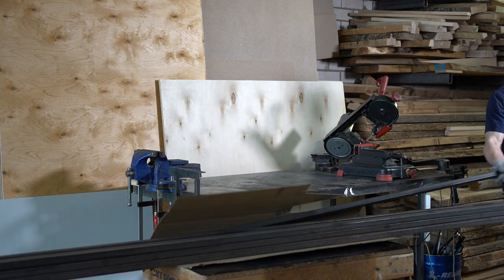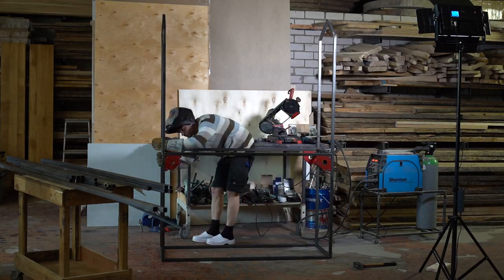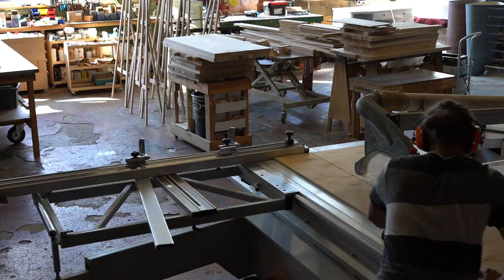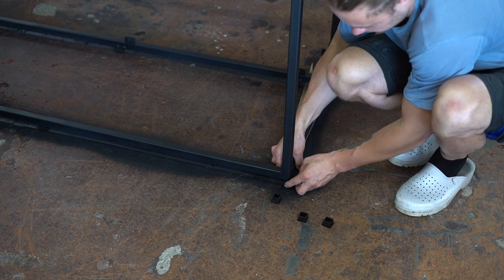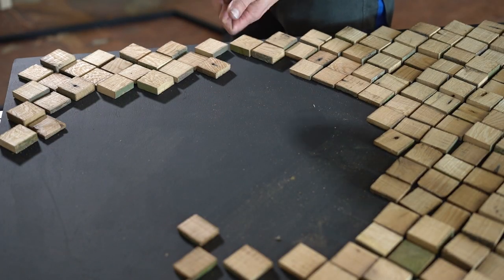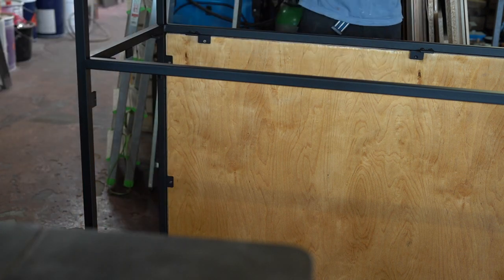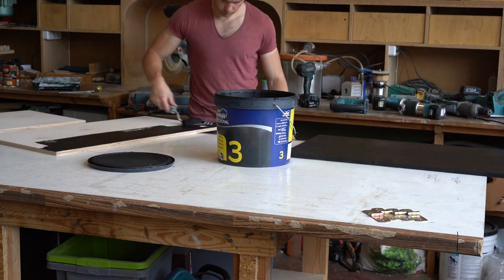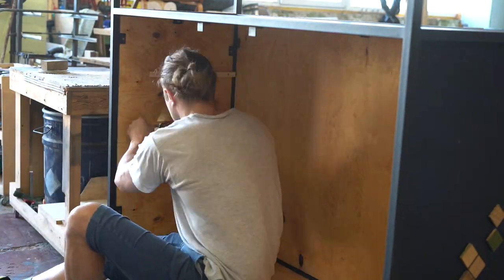making an outdoor kiosk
I always feel honoured when the client puts the trust of the design designs when ordering a commission work. Inevitably those type of projects are the most pleasant to build.